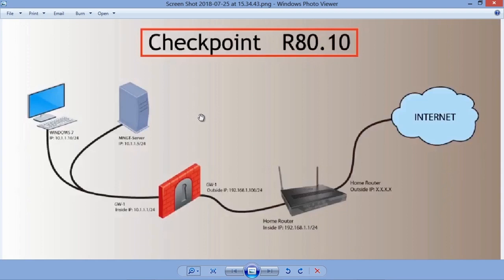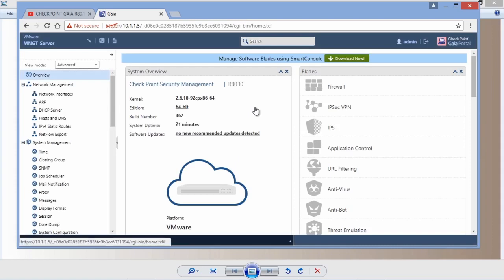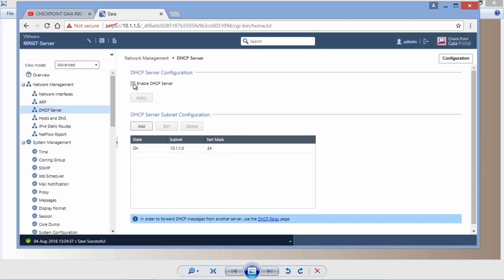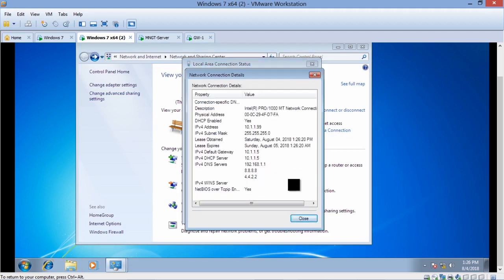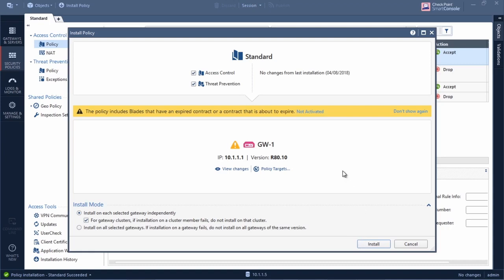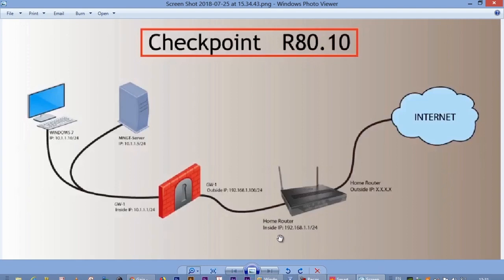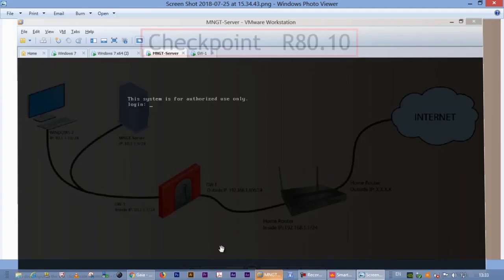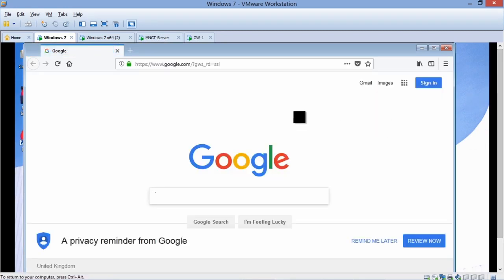CHECKPOINT GAIA R80.10 - DHCP Server (Part 1)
By John Lukey

Configuring the Management Server as a DHCP Server.